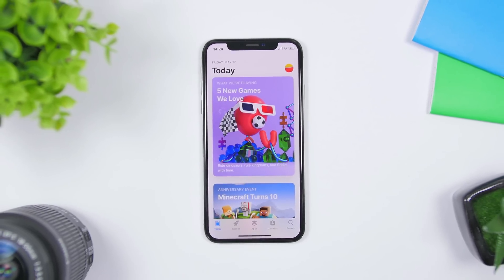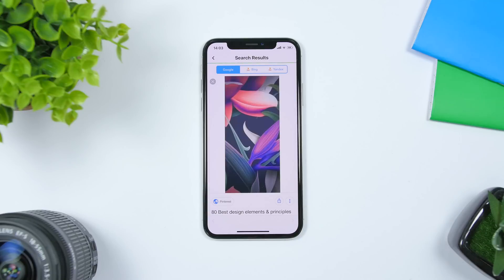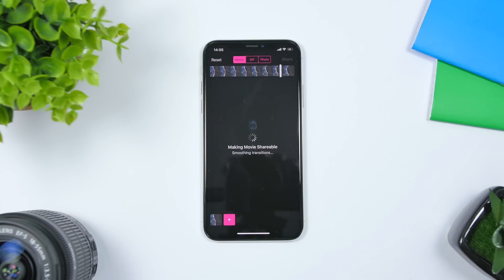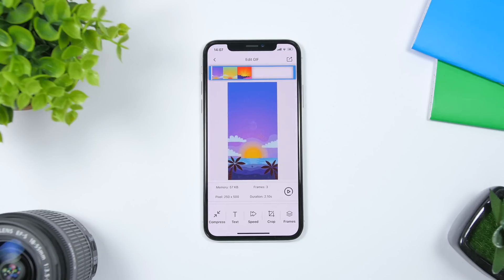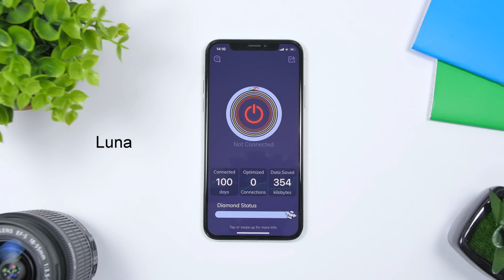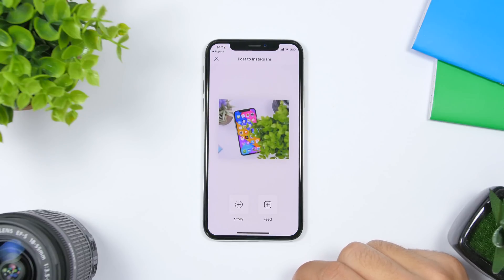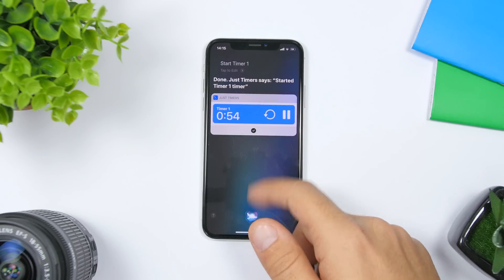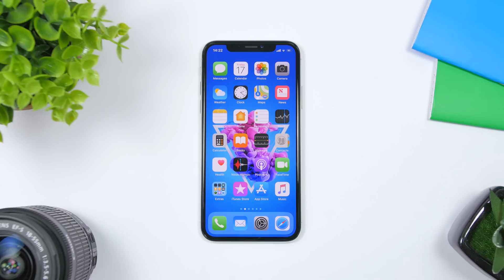Top 10 MUST HAVE FREE iPhone Apps - 2019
Top 10 MUST HAVE Free iPhone apps 2019. 10 best iOS apps that you should have on your device in 2019. All these apps can be downloaded for free from the App Store. LINKS in the comments.